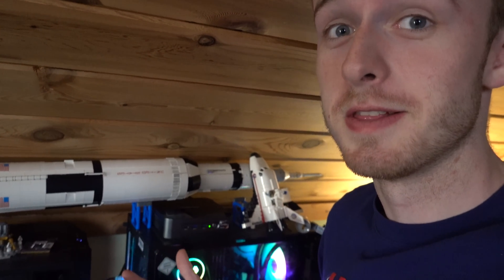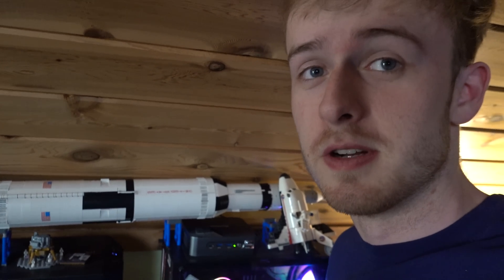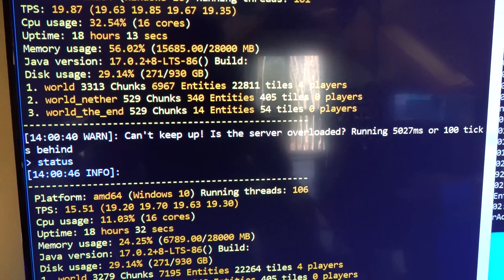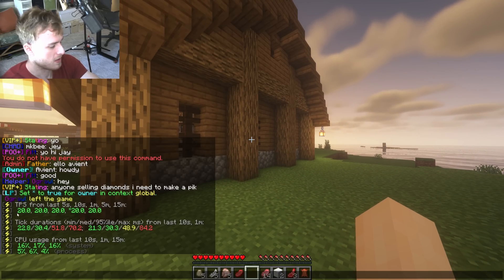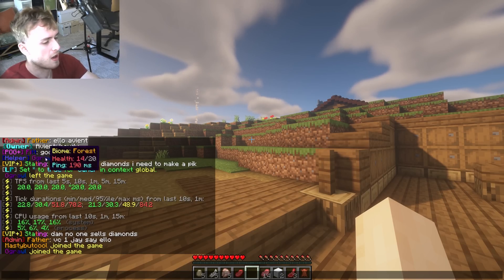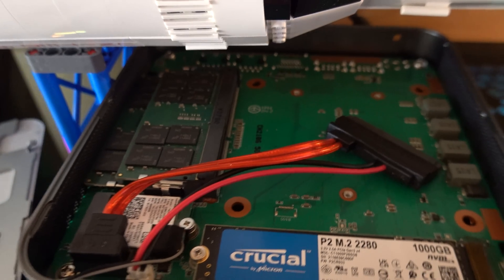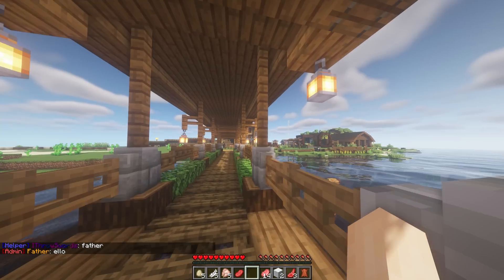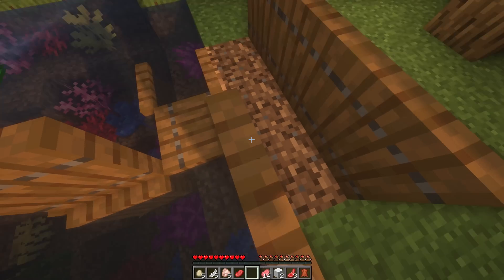I Bought The Most Expensive Mini PC for my Minecraft Server, How Good Is It? | Morefine S500+ Review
I Bought one of the most expensive Mini PC's you can get. This one includes powerful integrated graphics and I put it to the test as a Minecraft server and running Minecraft heavily modded. The Morefine S500+ is a really powerful PC. Make sure to review it for yourself by checking out how it performs as a Minecraft server below.

Minecraft Server: (See how well it performs)
Bedrock and Java supported
Bedrock and Java IP: avn.gg
Bedrock Port: 19132
Server Name: avn

My Mini PC specs:
Ryzen 9 5900HX 8 Core 16 Thread CPU
64GB DDR4 3600MHz RAM
1TB NVME SSD

[Attributions]
Producer: Jay Avenian
Editor:

Ethereum: 0x2373C46F3A739018f0AD4A8e60b0B04839ed945f
Bitcoin: 39FY528H3gcsQ3qC2Y2K4j68i7Y5QdgvJw